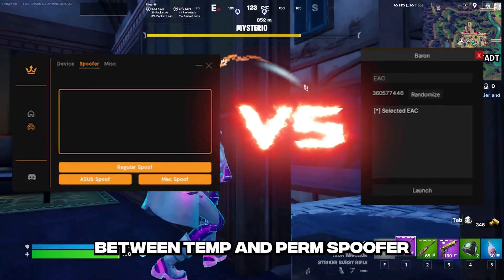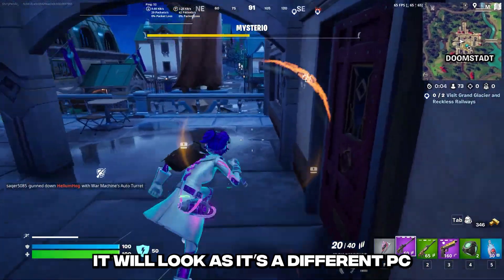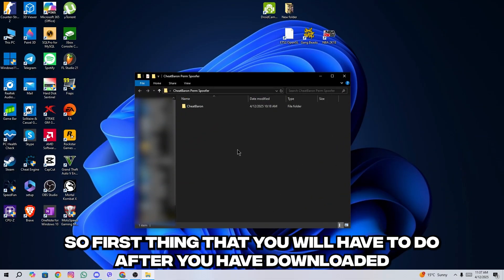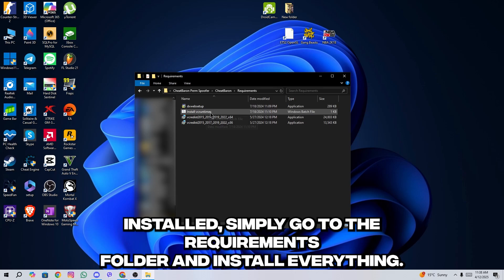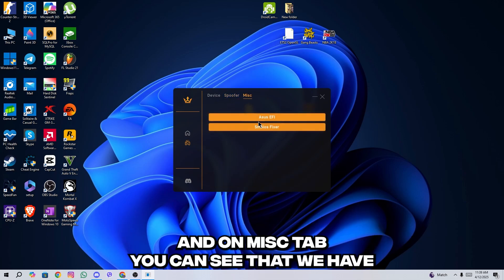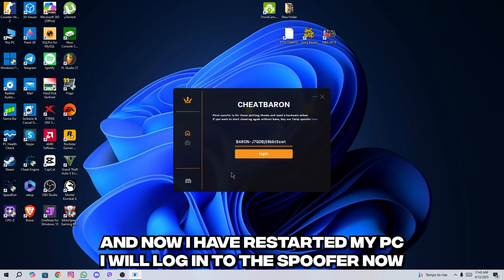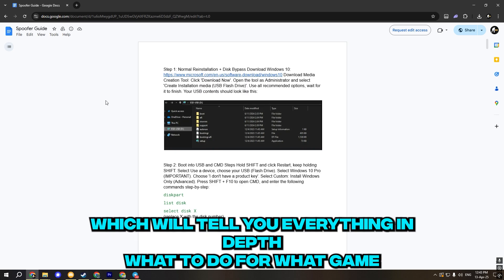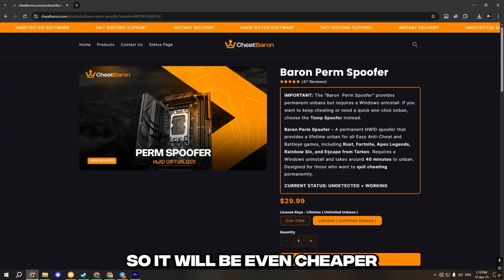Temporary vs Permanent HWID Spoofers: Which One Do You Need?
In this video, I explain the difference between a temporary HWID spoofer and a permanent one, and which option you should use depending on your situation. After that, I walk you through how the permanent HWID Spoofer works.